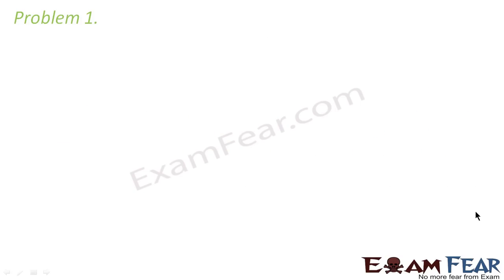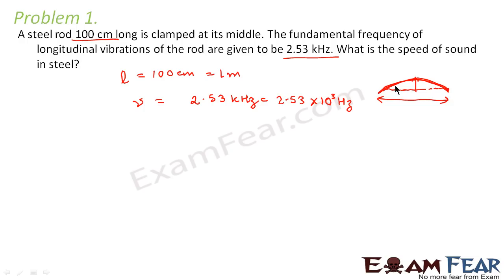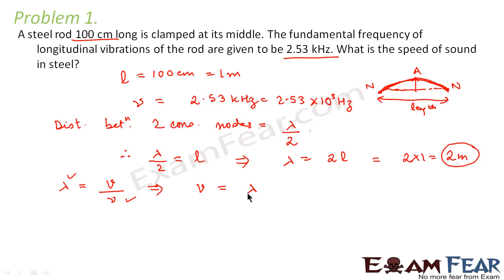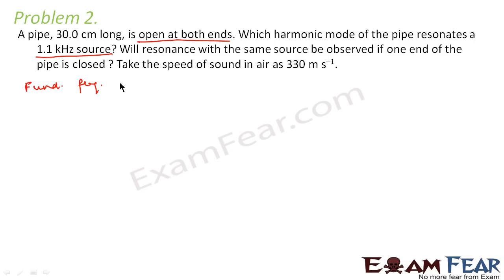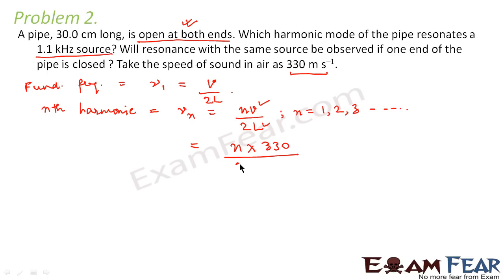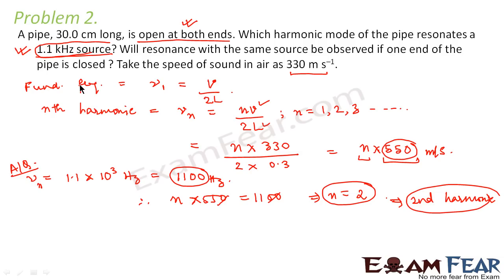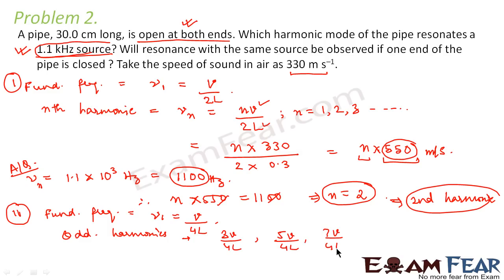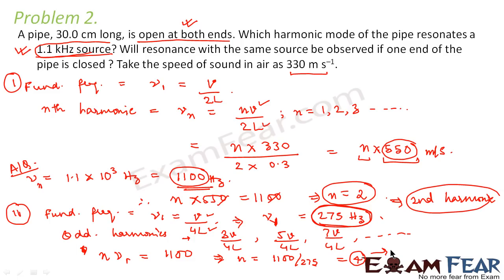Physics Waves part 22 (Exaples, Problems Node Antindes) CBSE class 11